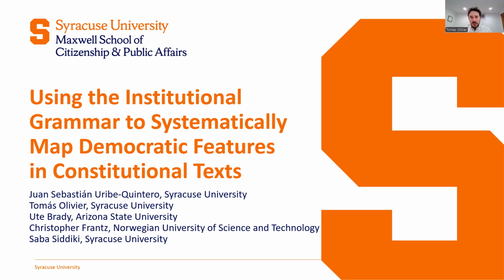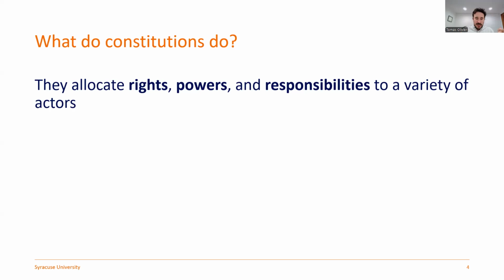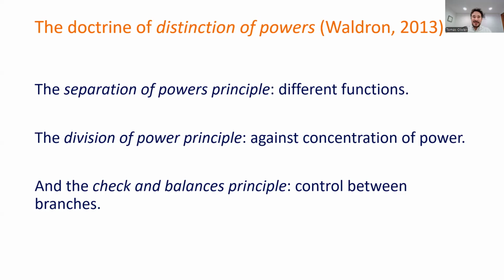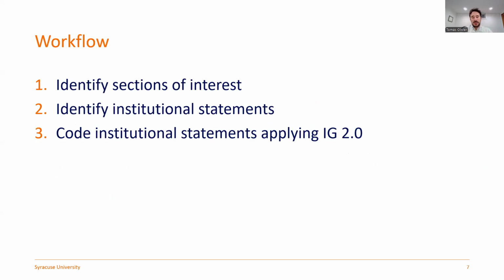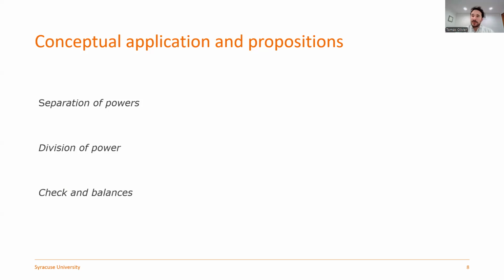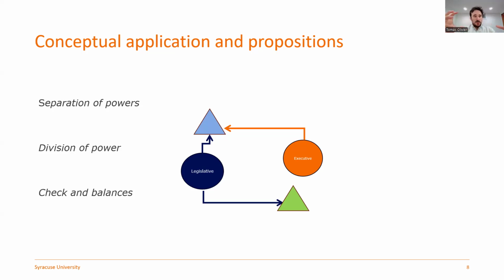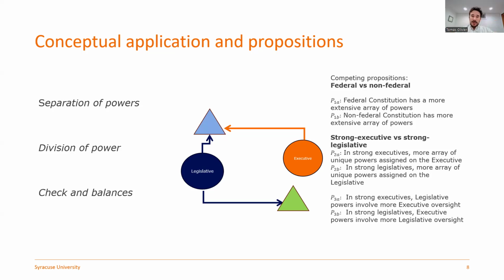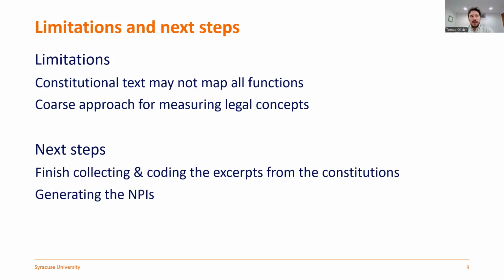Using the Institutional Grammar to Systematically Map Democratic Features in Constitutional Texts